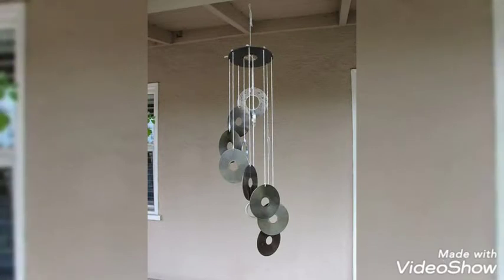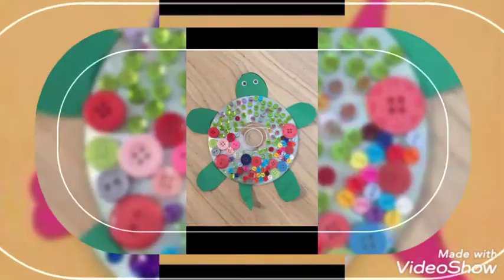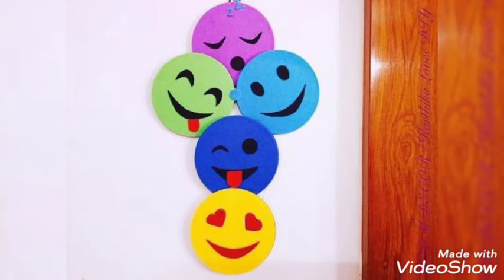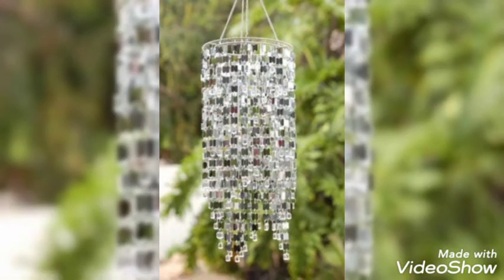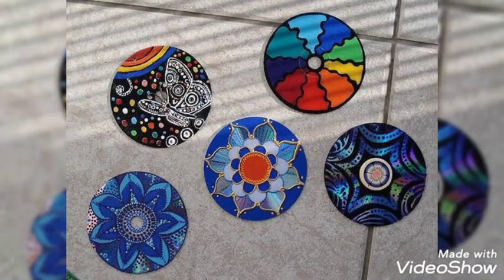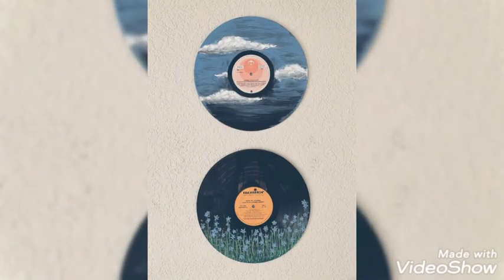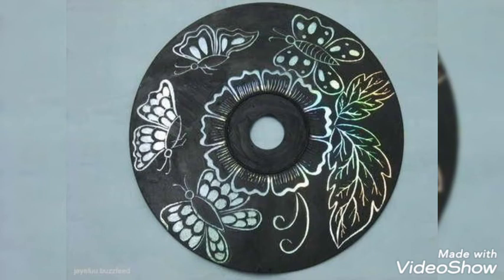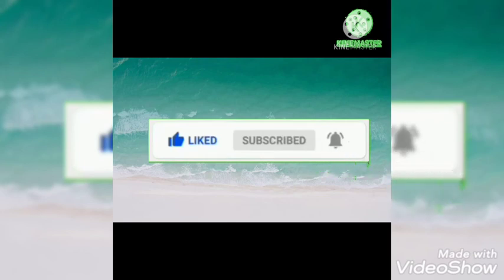Eye Catching Craft Ideas Using Old CD'S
Old cd's
Craft Work